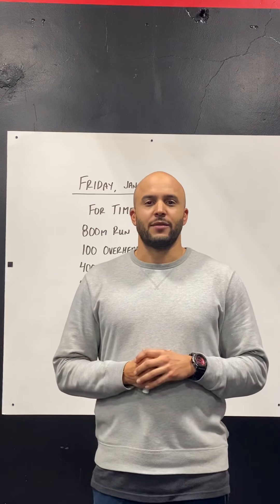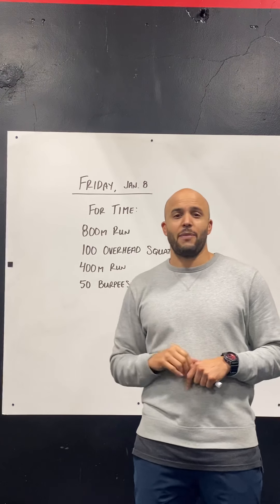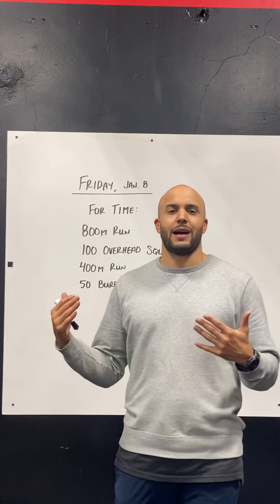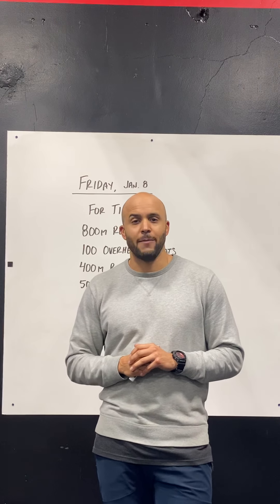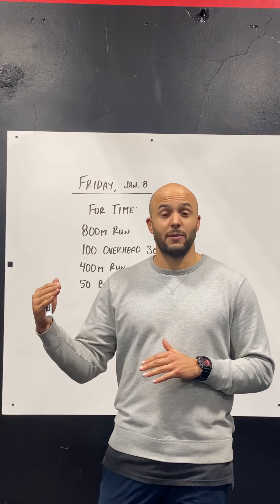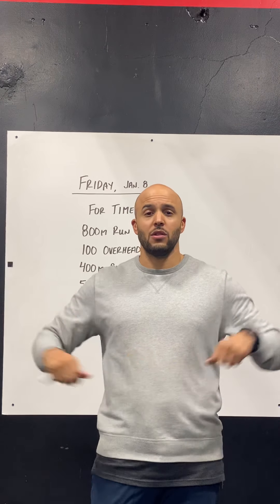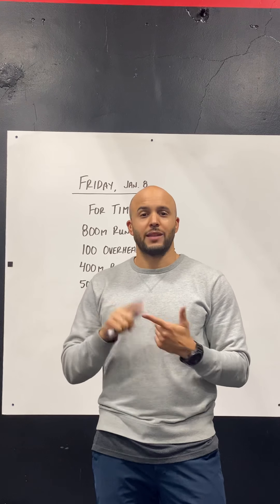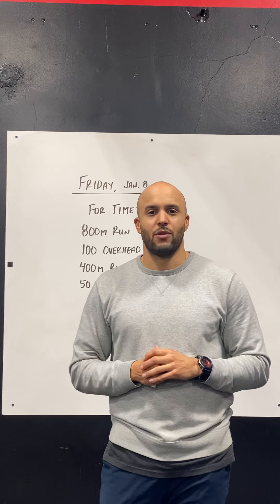INTENSIFY HOME WOD 1/8/21